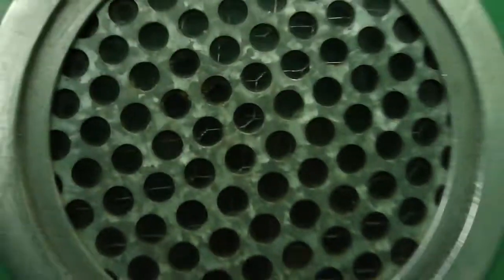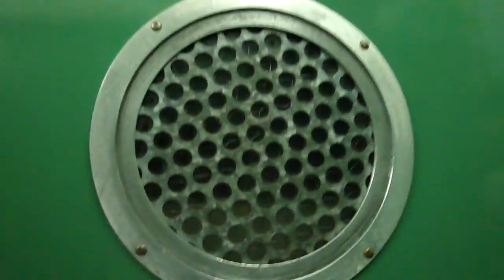VINTAGE STALEY Traction Elevator @ 2461 East 29 St., Brooklyn, NY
THIS IS A MUST WATCH. I COULDN'T BELIEVE MY EYES WHEN I FIRST WALKED ONTO THIS. I was thinking when I entered this building, "Here comes another vintage elevator RAPED with Monitor TR", but NO, it wasn't. It was a Staley!! The interior fixtures, floor passing chime, and possibly the motor were replaced. IDK when it was installed, but it sure looks VINTAGE. Note how there are two elevators: one that serves one part of the building, and one that serves the other.